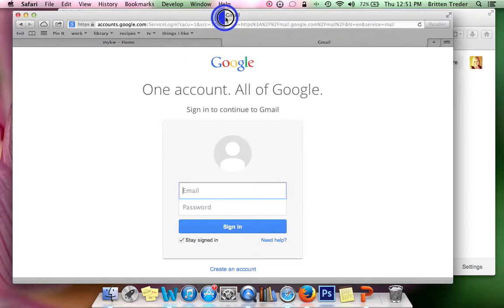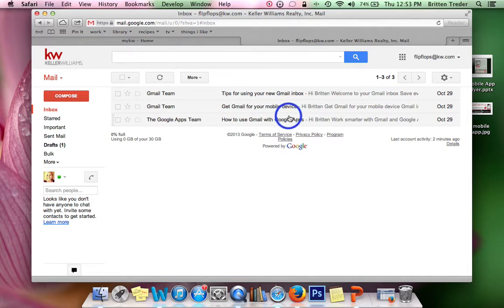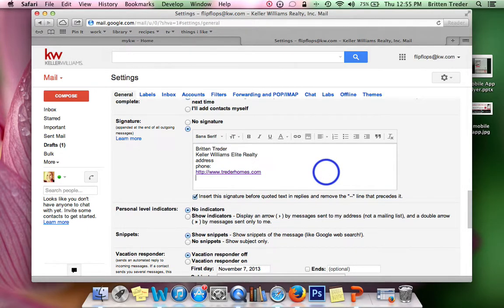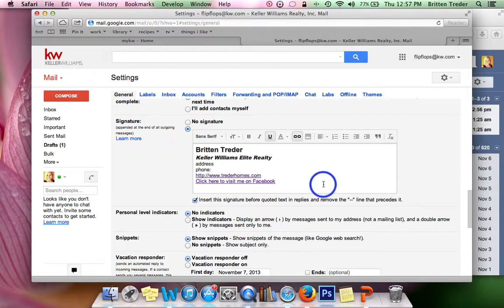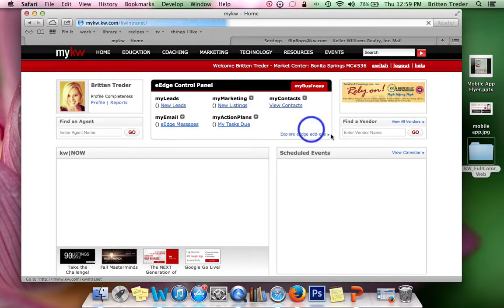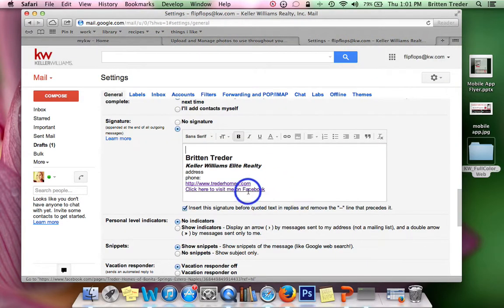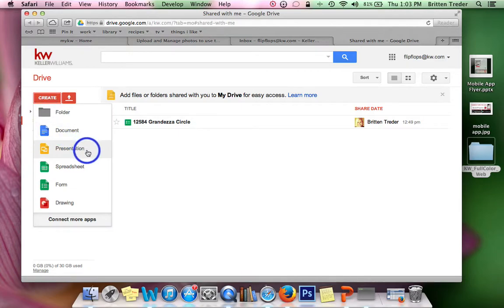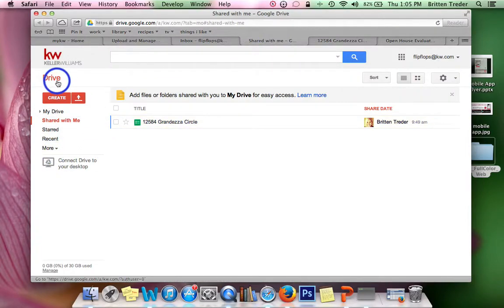New Gmail for @kw.com addresses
how to add an auto signature to your @gmail.com or @kw.com email addresses